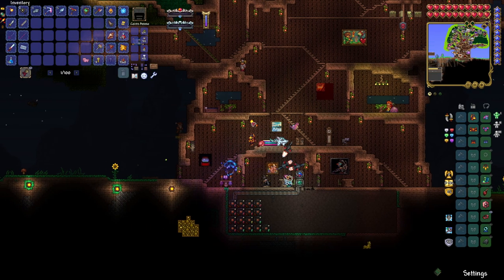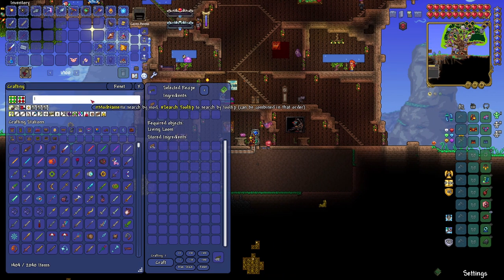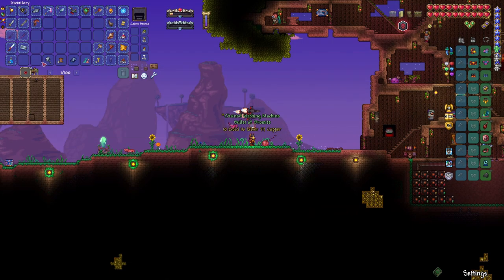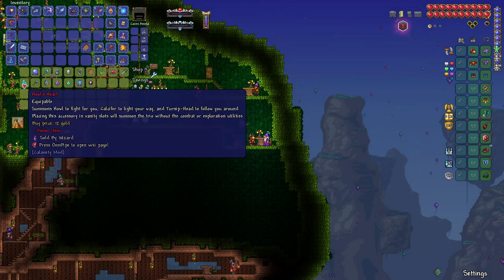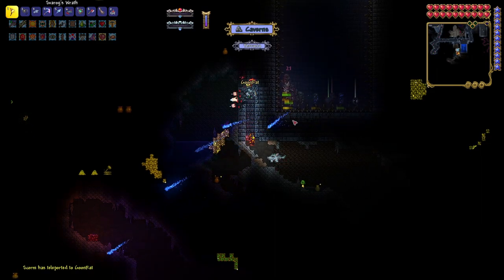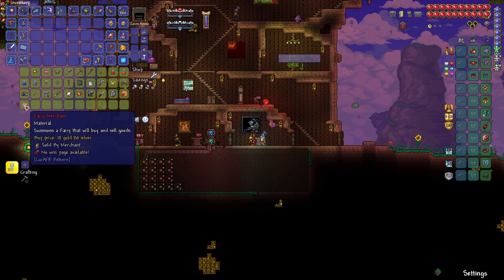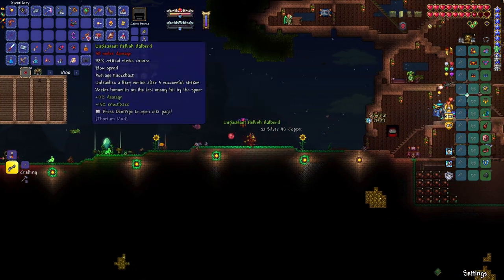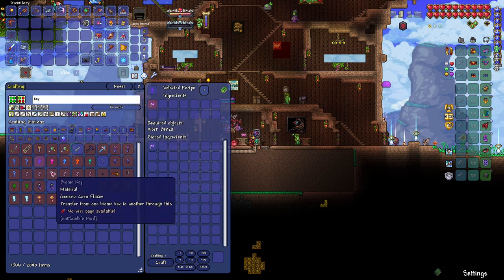New Friendly Fire Weapon!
Defeated the Beholder really easily this episode thanks to my new friendly fire weapon

Mod List:
AFK's PETS and more (Early Alpha)
AlchemistNPC Lite
Auto Reforge
Better Boss Health Bar for 1.4.4+
Better Zoom
Biome Titles
Boss Checklist
BossHealthBar(Boss血条)
Calamity Mod
Calamity Mod Music
Calamity's Vanities
Catalyst Mod
Expanded Inventory
Helpful NPCs
Loot Beams
LuiAFK Reborn
LuiAFK Reborn DLC
Magic Storage
Npcs Live In Evils
Pylons Prevent Evils
Recipe Browser
Recipe Browser && Magic Storage
Roommates
Shared World Map
Shop Expander
Starter Bags
Summoner UI (Latest Stable Release)
Summoners' Association
Thorium Mod
Wikithis
Wing Slot Extra
absoluteAquarian Utilities
imkSushi's Mod